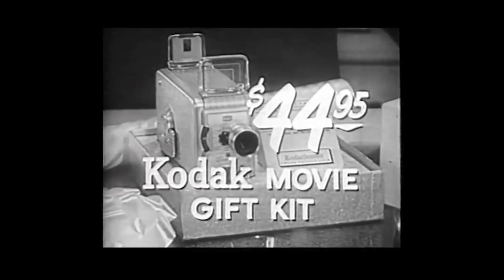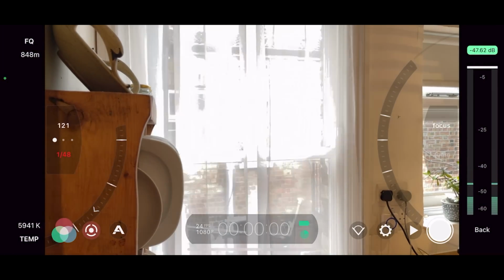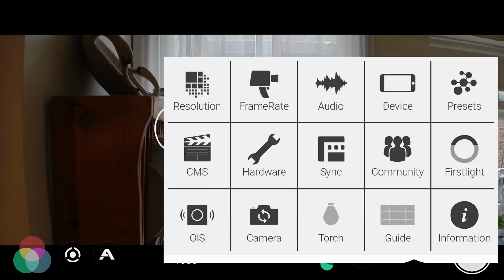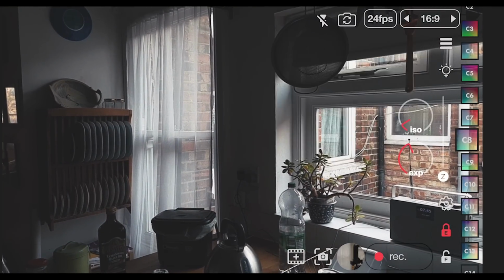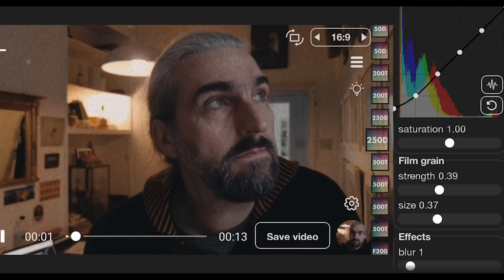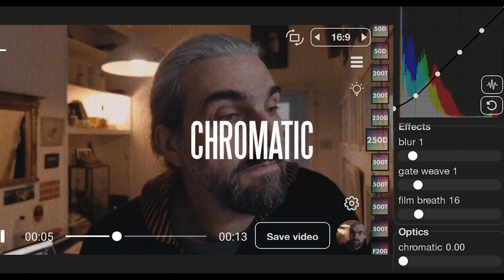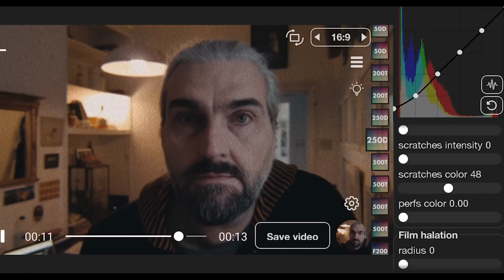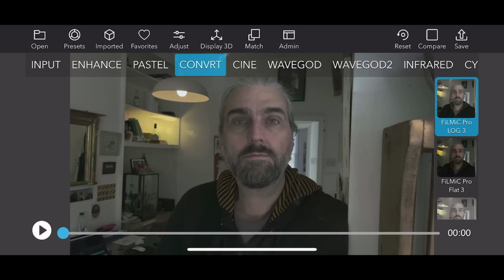How to Create the CINEMATIC FILM LOOK with a Smartphone . FiLMiC Pro Legacy + Super 16 Tutorial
►Members can Download my "EXPLORING the FILM LOOK" companion guide

Learn how to emulate authentic film stocks using your smartphone, FiLMiC Pro Legacy and Super 16 camera apps.

►Tiffen 67mm Black Pro-Mist
►K&F 67mm Variable ND Filter

My 9 Day Beginners Mobile & Gimbal Courses
Mobile & Gimbal courses
Over 50 expert video lessons
📕Color Grading
🎥 Making of a Smartphone Filmmaker Documentary

00:00 Intro
01:35 Film Look vs Cinematic
02:36 FiLMiC Pro Film Look Settings
09:41 Super 16
12:43 Super 16 Film Look Settings
24:44 Making Video Look Like Film